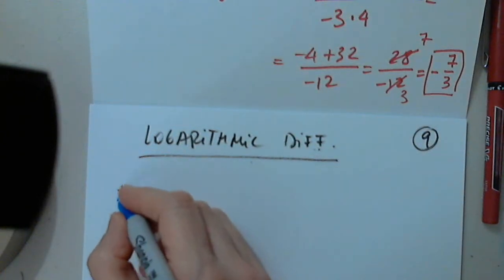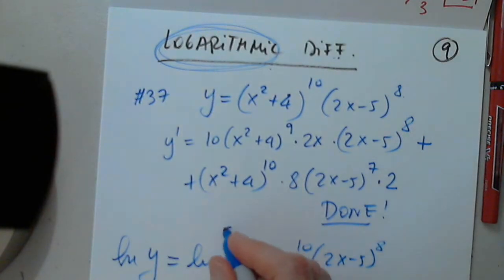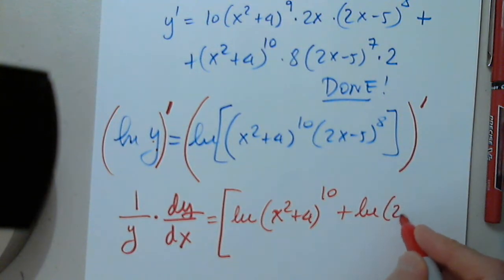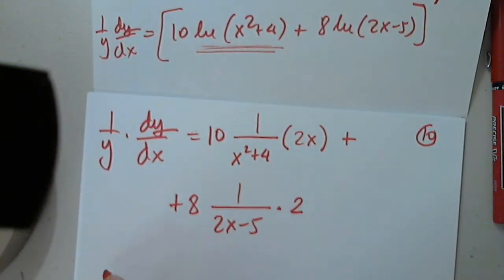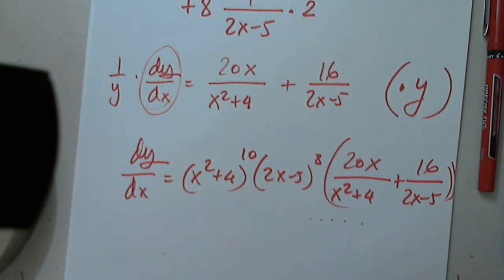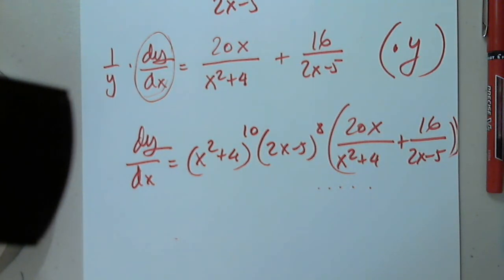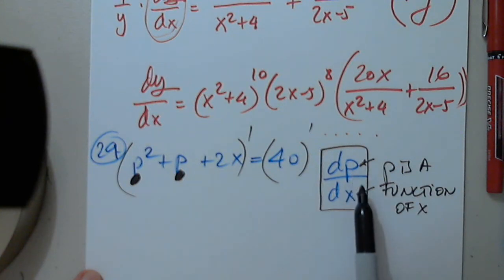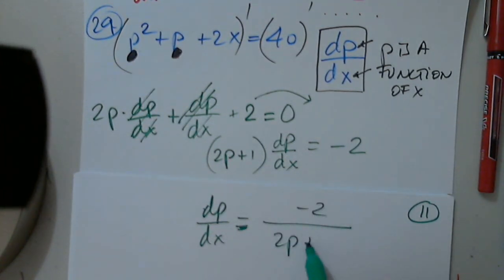MAT 230 SECTIONS 3.6 AND 3.8 PART 4 MARCH 28